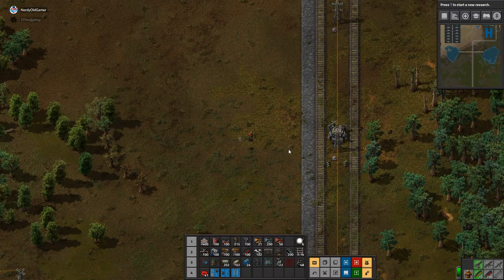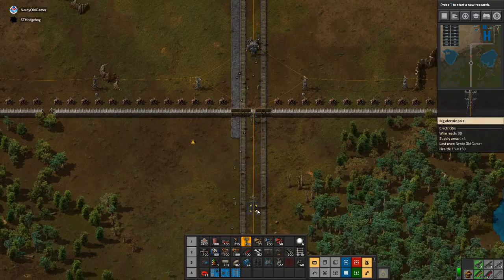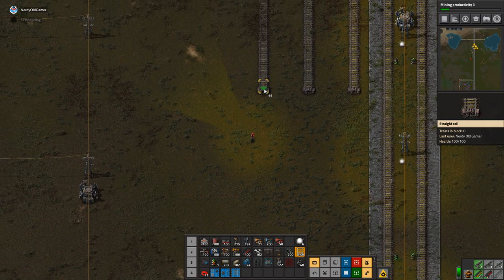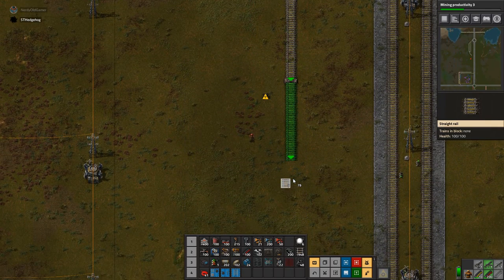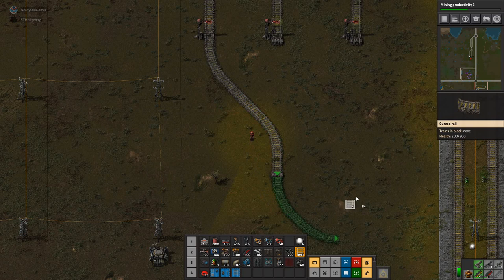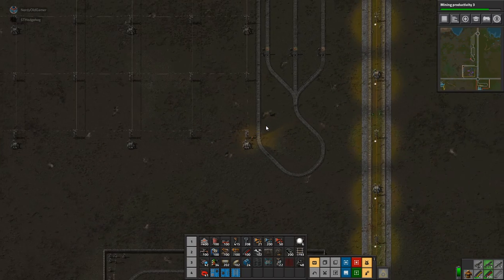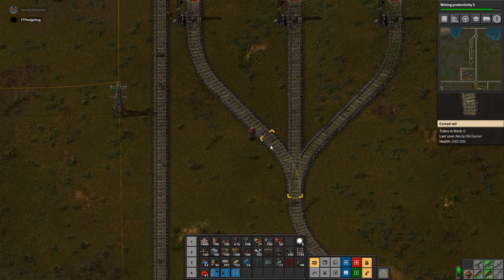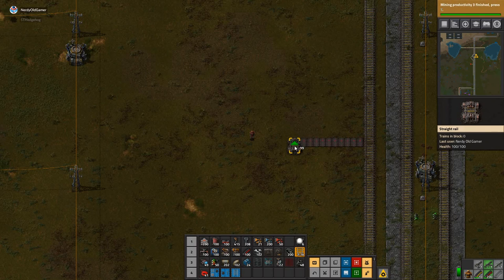Factorio Multiplayer with STHedgehog Ep72 | Rail Stops